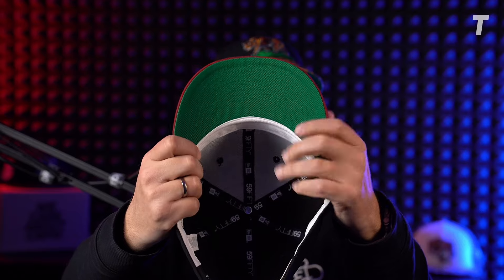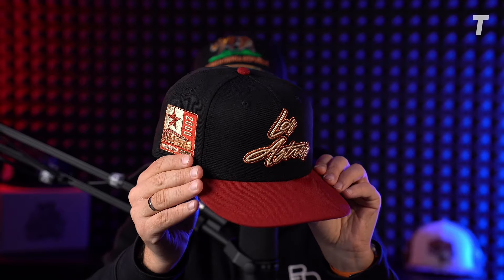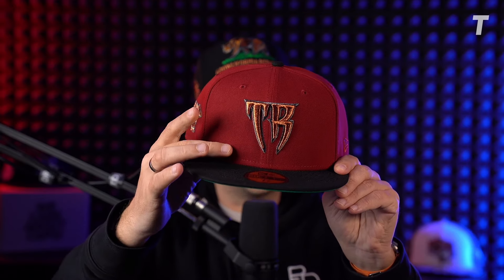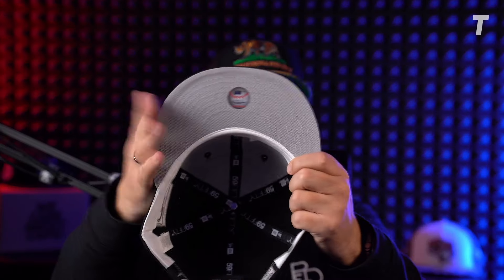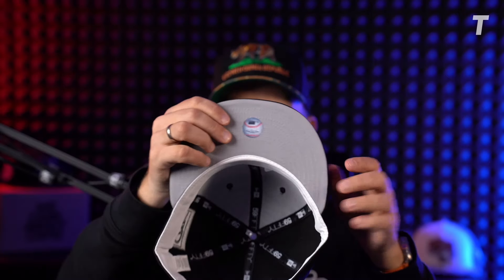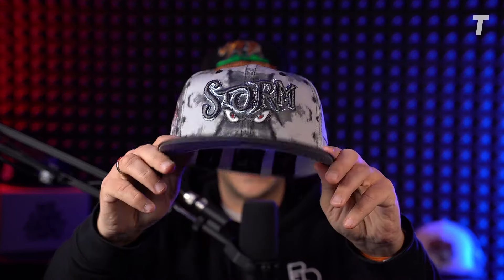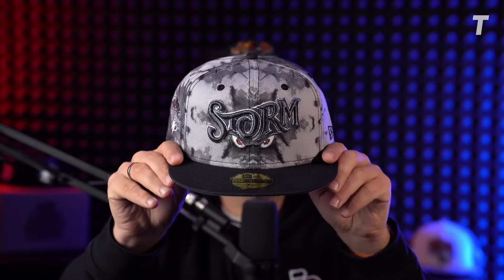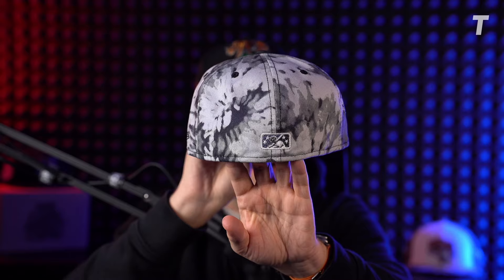My Top 3 Picks of this week (CW10) from Topperzstore: Must-See Hat Releases!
🧢🌟 Dive into the latest and greatest from Topperzstore in our brand new series! Every week, I'll be showcasing my top 3 favorite hat releases, giving you an exclusive look at what's hot and trending.

👉 In This Episode:

Top 3 Picks: Explore my handpicked favorites from this week's new releases at Topperzstore. From sleek designs to bold patterns, find out which hats made the cut and why.
Detailed Reviews: Get up close and personal with each cap, as I break down the design, material, fit, and overall aesthetics.

🔥 Why You Can't Miss This Series:

Be the first to know about the hottest releases from Topperzstore.
Get expert insights and honest opinions on each hat's look and quality.
Discover new styles that could be the perfect addition to your collection.

🙌 Join the Community:

Share your thoughts on this week's picks in the comments. Let me know which where your favourites of this week?

Let me know what you'd like to see in future episodes or if there's a specific type of hat you're hunting for.

Whether you're a seasoned collector or just starting out, this series is your go-to guide for the best in headwear fashion!